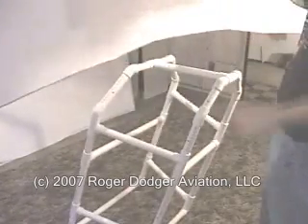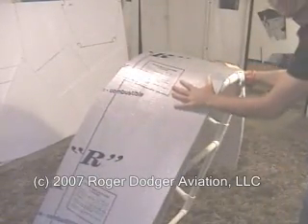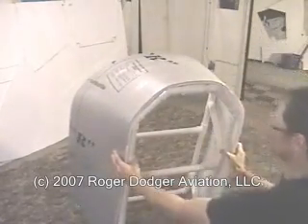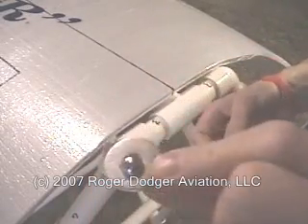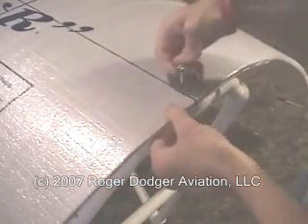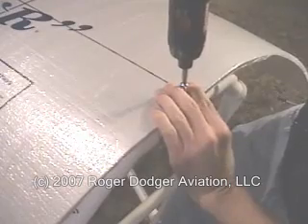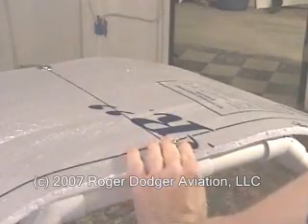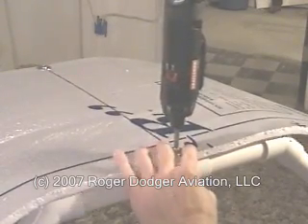Portable Aviation Combat Simulator (PACS)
Build a homemade flight simulator. This is a clip from the Portable Aviation Combat Simulator construction video. This is the epic Do It Yourself Flight Sim project that YOU can build. Download the video, instruction manual, airplane decals, and templates.
$29.99. Buy the video!
Build your own Jet Fighter Cockpit
Use with your existing computer, controls and flight sim software.
Huge 143 megabyte download!
* 6 PART VIDEO - over 50 minutes of footage!
- Video 1
Rudder bracket
Nose-cone Frame
- Video 2
Tail Assembly Frame
Fuselage Frame
- Video 3
Fuselage Frame Side-Rails
Seat and Seat Frame
Monitor Bracket
- Video 4
Measuring and Cutting Expanded Polystyrene
- Video 5
Attaching the Expanded Polystyrene to the Frame
- Video 6
Attaching the Expanded Polystyrene to the Frame (continued)
Paint the PACS
Apply Decals

* 63 PAGE full-color illustrated instruction manual !
Safety
Materials (English Measurements)
Materials (Metric Measurement)
Tools Required
Nose-cone Frame
Tail Assembly Frame
Fuselage Frame
Fuselage Frame Side-Rails
Monitor Bracket
Paint the PACS
Apply Decals
Finished Pictures

* Airplane decals for your simulator!
Ejection Seat Warnings
Jet Intake Warnings
Ejection Seat Rescue Warnings
Bullet Holes
Squadron Insignia
F-14, F-15, F-16, F-4 Decals

* Airplane roundels from over 40 nations!
Australia, Austria, Belgium, Bosnia, Brazil, Canada, China, Croatia,
Czech, Denmark, Dominican Republic, Finland, France, Germany,
Italy, India, Indonesia, Israel, Japan, Jordan, Kuwait, Mexico,
Netherlands, Norway, New Zealand, Poland, Portugal, Russia, Saudi
Arabia, Slovenia, South Africa, South Korea, Spain, Switzerland,
Taiwan, Thailand, Turkey, United Arab Emirates, United Kingdom,
Ukraine, United States, South Vietnam

* Construction templates
Hole drilling template: 1" PVC pipe
Hole drilling template: 2" PVC pipe

Do It Yourself Flight Sims
DIY Flight Sims